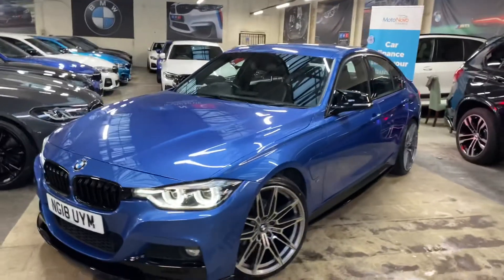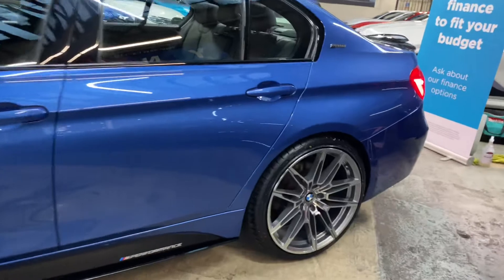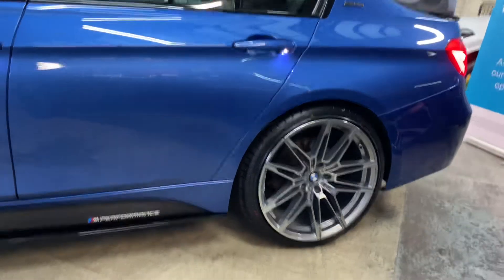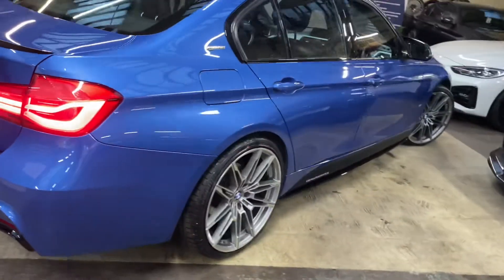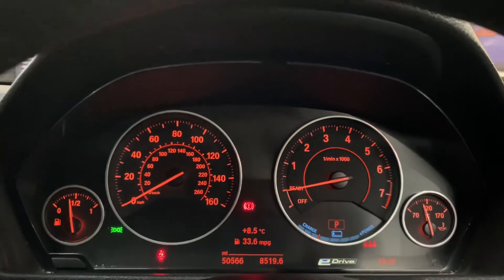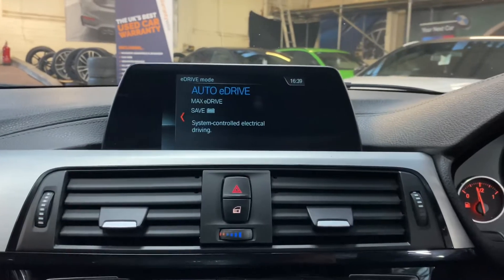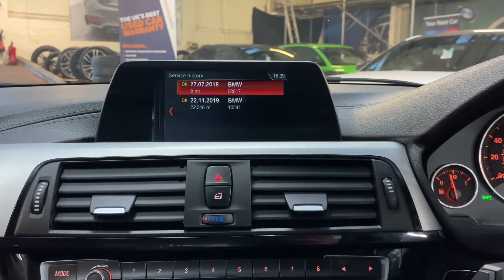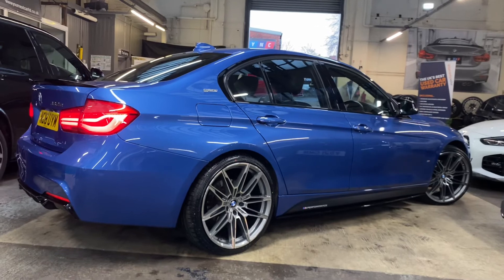(NG18UYM) 330e M SPORT SALOON (20' Alloy Wheels!!)